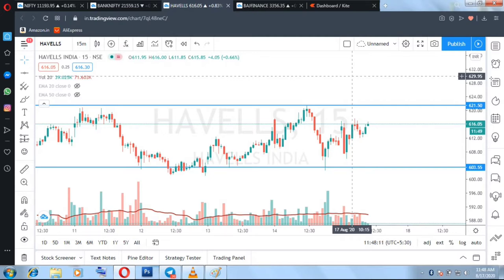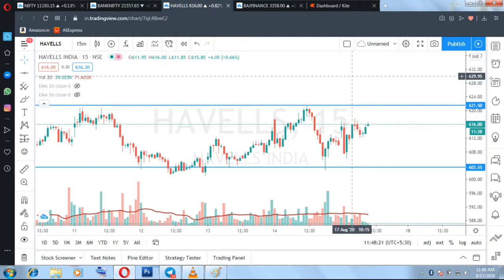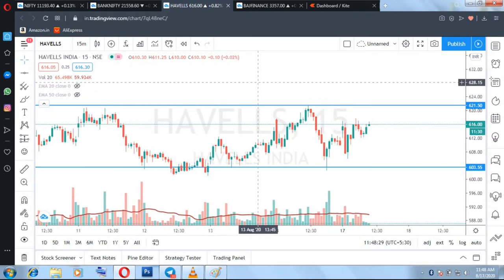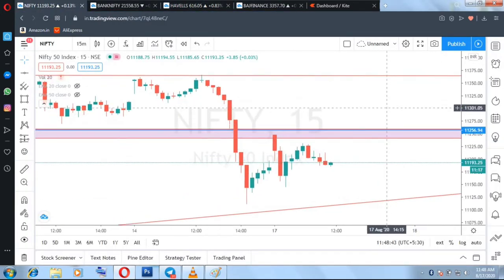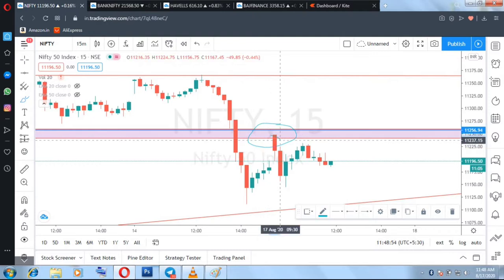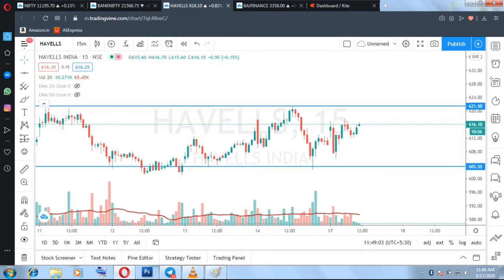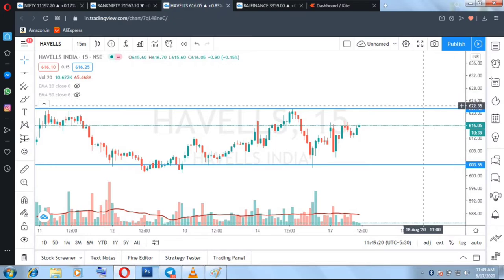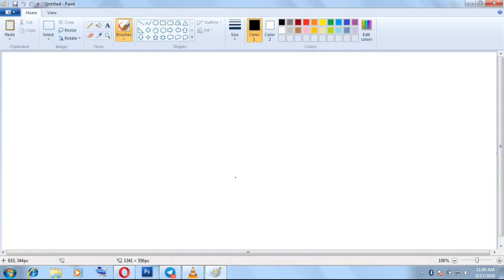Candlestick pattern: Inside candle | Mr. David Jose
In this video Day Trader - David teaches how to trade with Inside candle.

Astha Credit and securities:
[Open account under us and avail our Gold Membership worth 1,500 for Freeeeee | Lifetime]